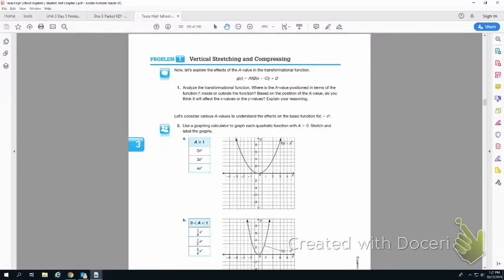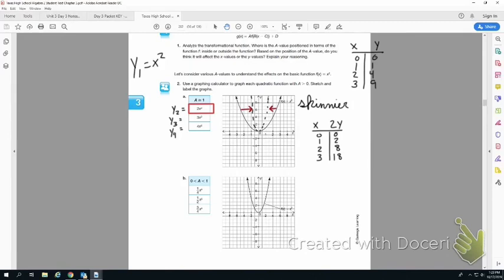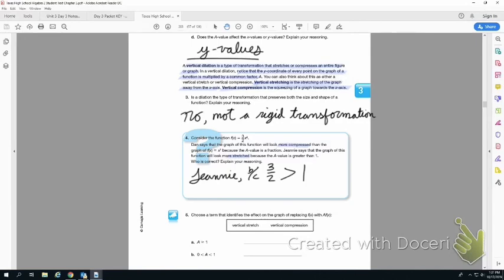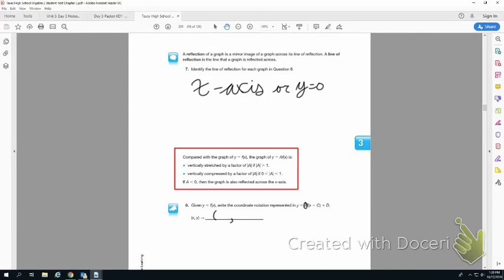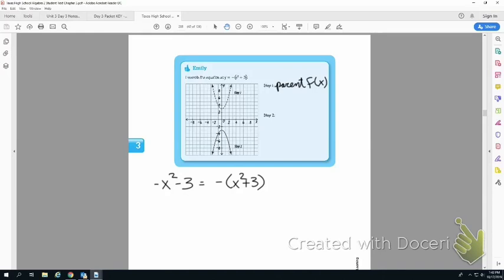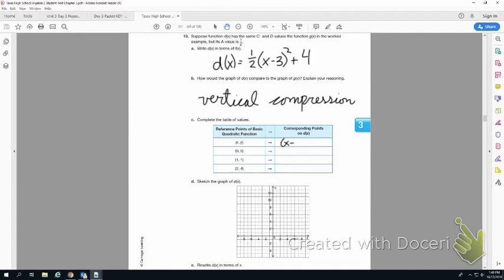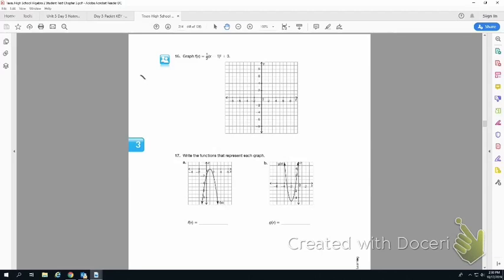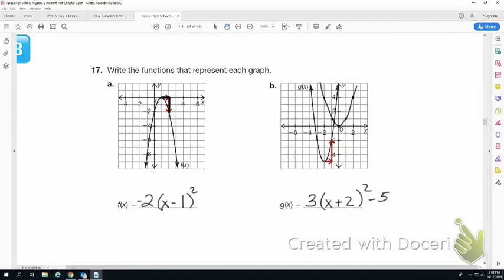Vertical Stretching and Compressing